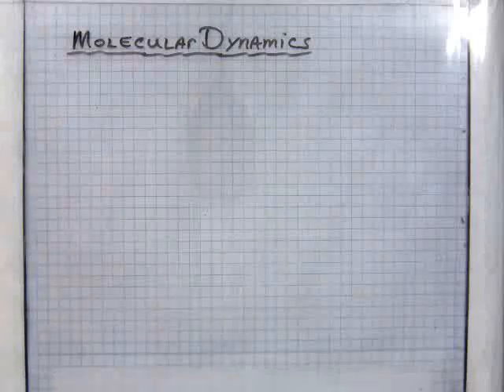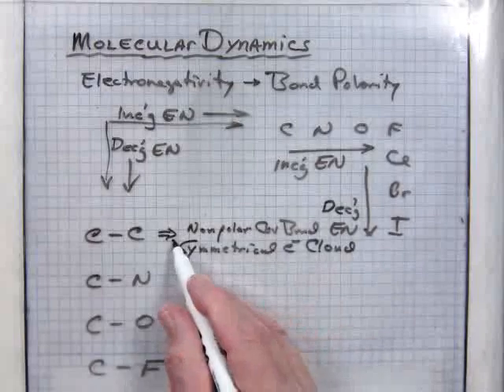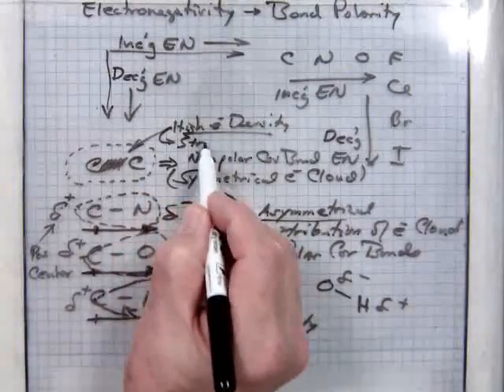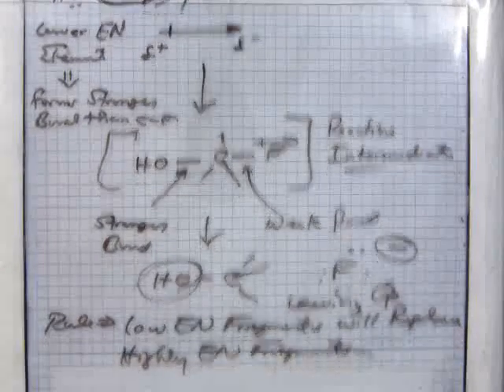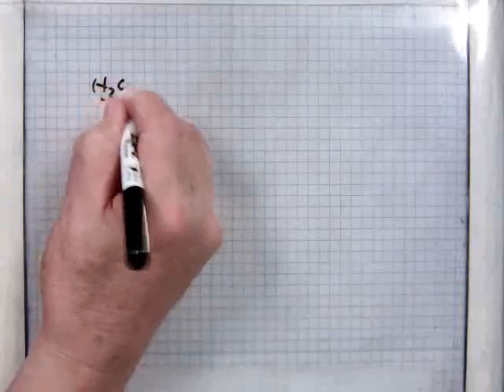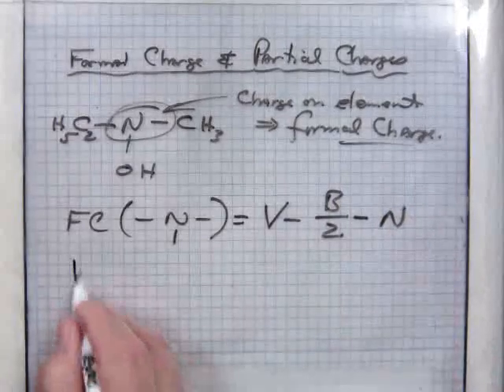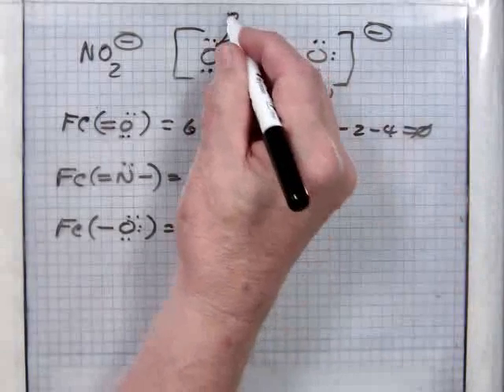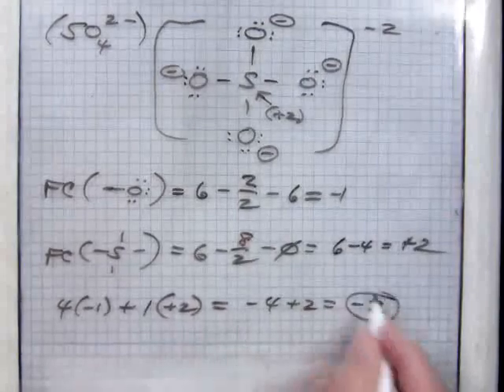Vid2011Smr19 Molecular Dynamics